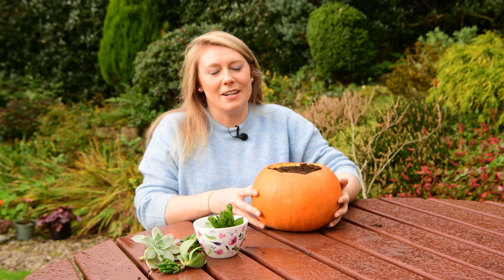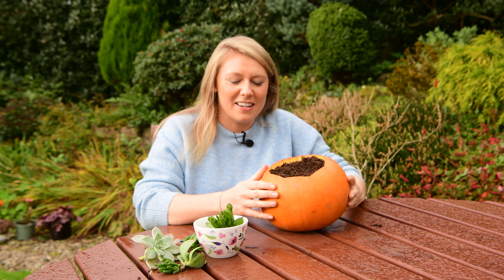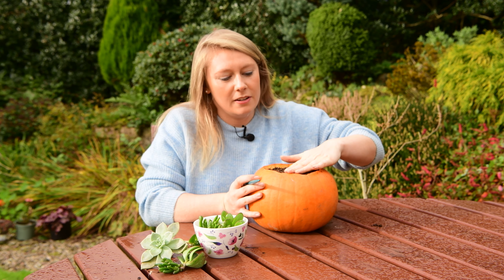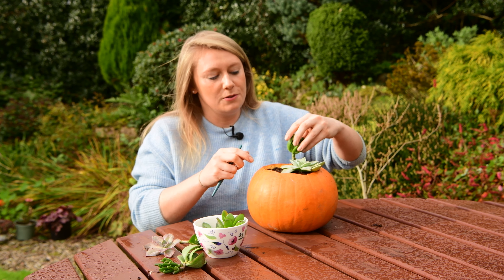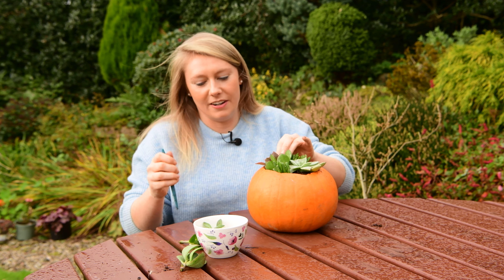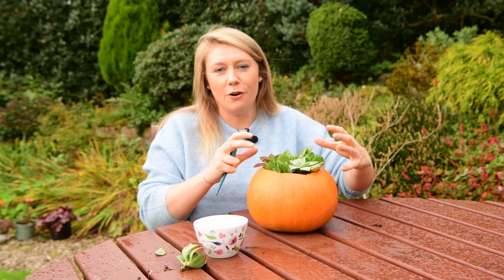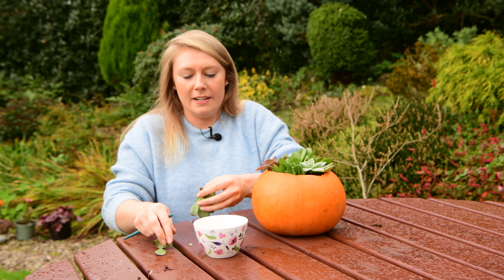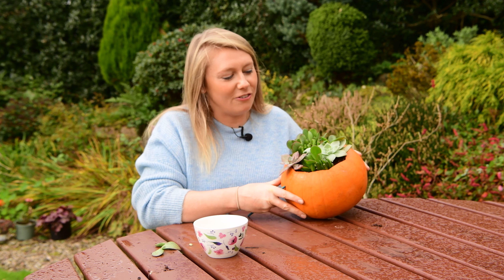How to make a Succulent Pumpkin Arrangement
A fun and creative way to decorate a pumpkin using succulents. This makes the centre piece for a table arrangement or placed on your doorstep for Halloween.